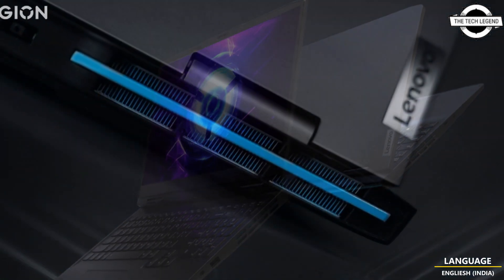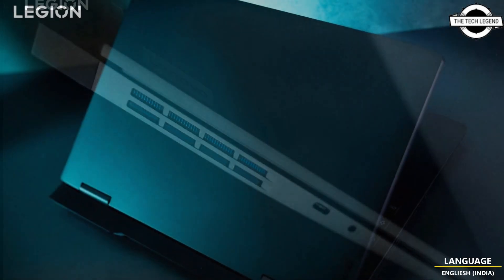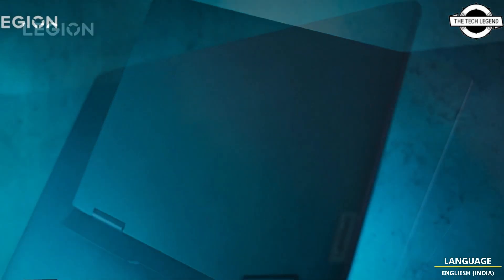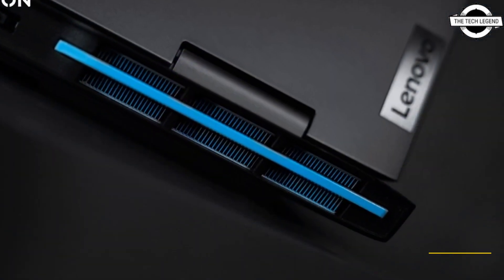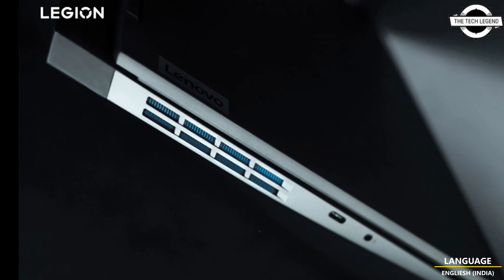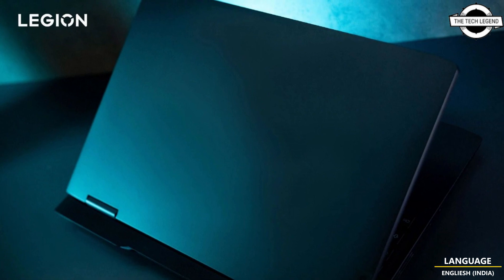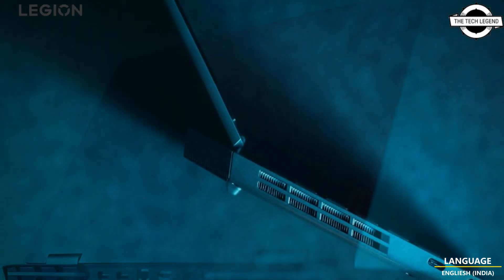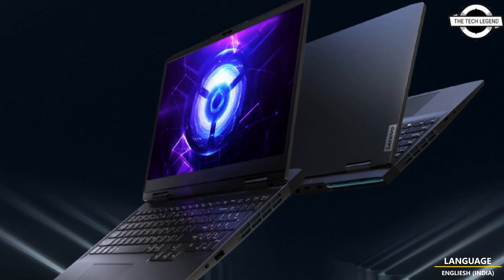Lenovo Legion Geek Pro G5000 Gaming Laptop Launched - Explained All Spec, Features And More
PRODUCT BRAND STORE AMAZON

The new Lenovo Geek Pro G5000 will present a "precise heat dissipation design that will grant consumers a more cost-friendly option than the company's competitors. This news follows the company's reveal of the Geek Pro G5000 gaming notebook having the opportunity for users to equip the NVIDIA GeForce RTX 4050 mobile GPU that presented with 95W of performance which scored 10258 on the same 3DMark TimeSpy card the company delivered. The company assures that the 95W power consumption of the RTX 4050 option on the Lenovo Geek Pro G5000 will be at its peak for that performance level.